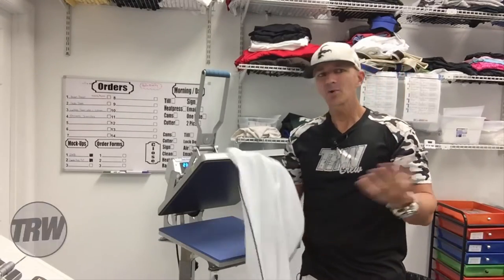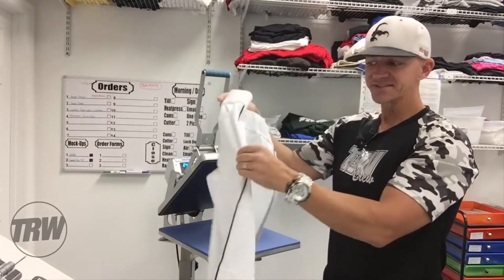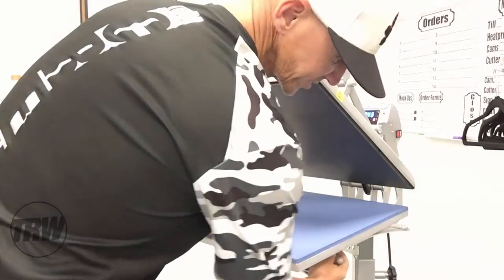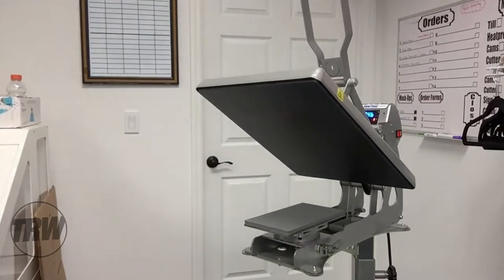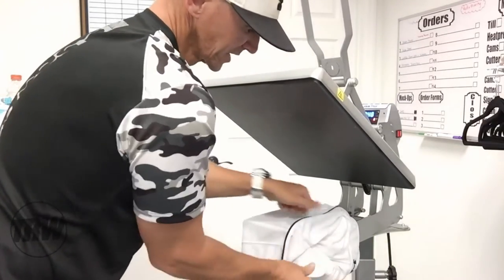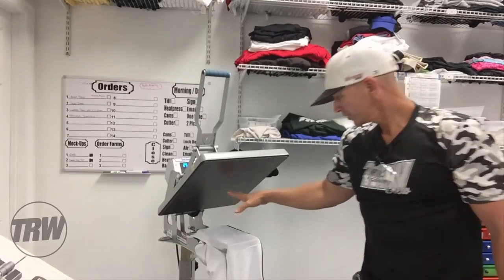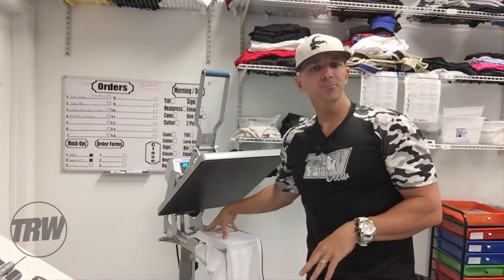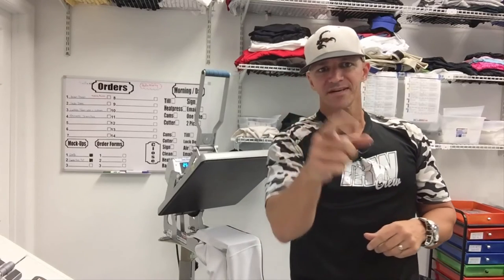Heat Pressing Baseball Pants with Perfect Pressure